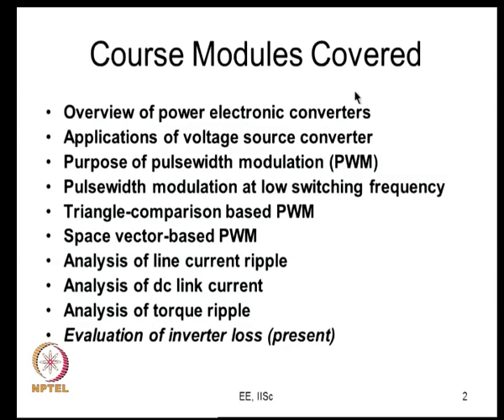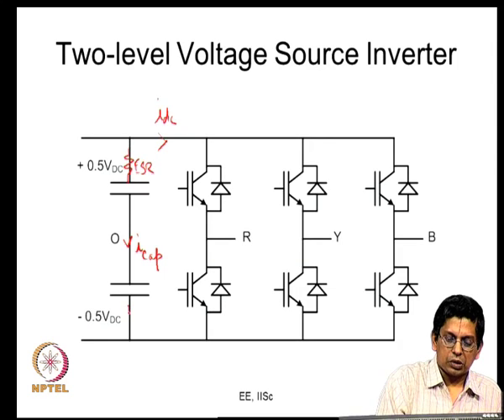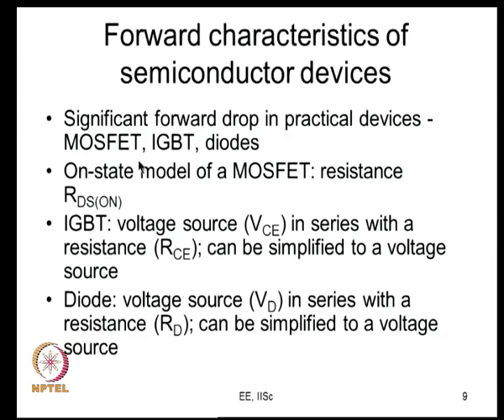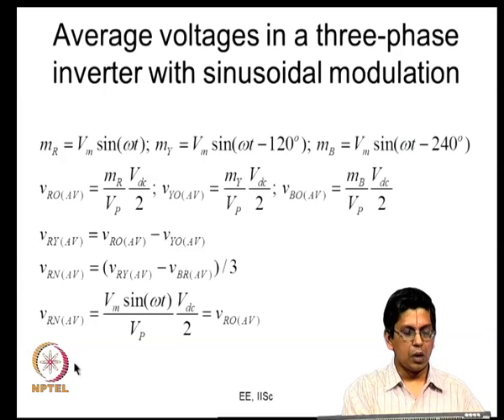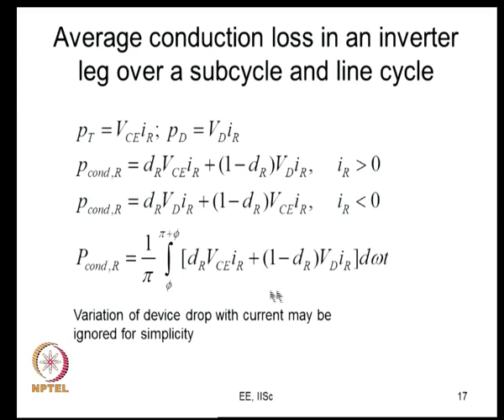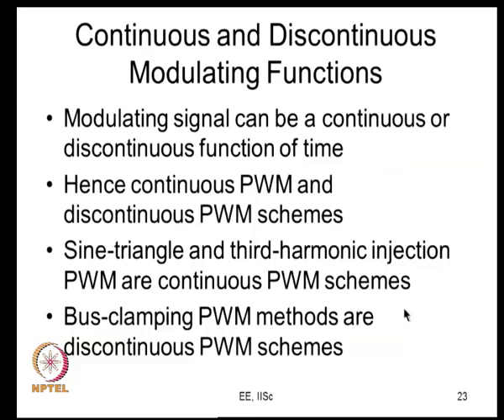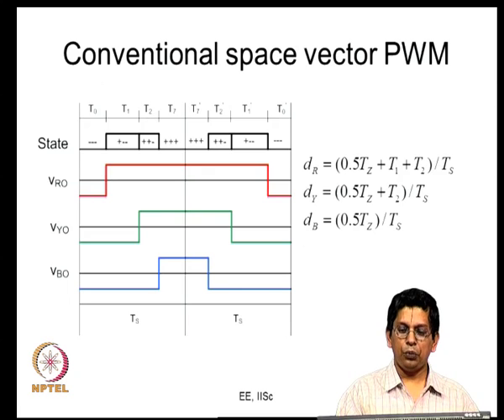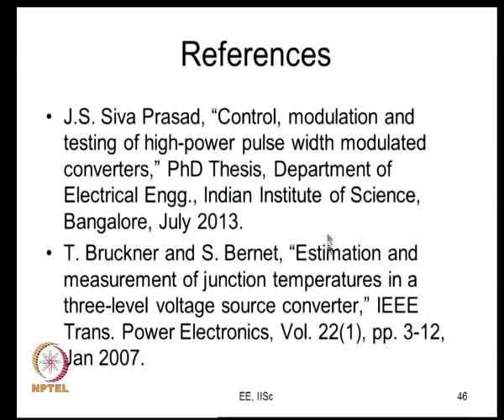Mod-10 Lec-31 Evaluation of conduction loss in three-phase inverter